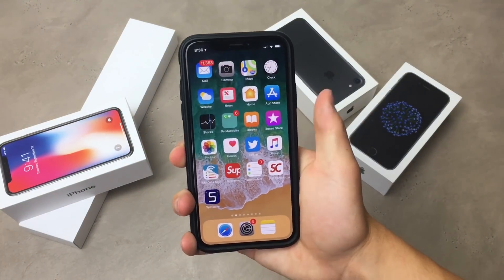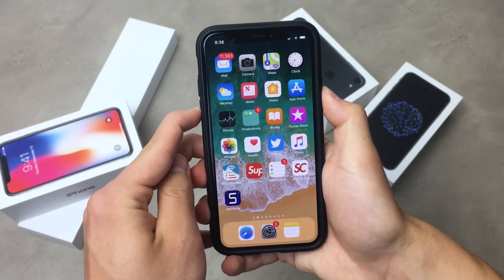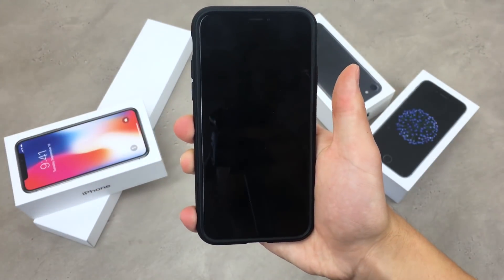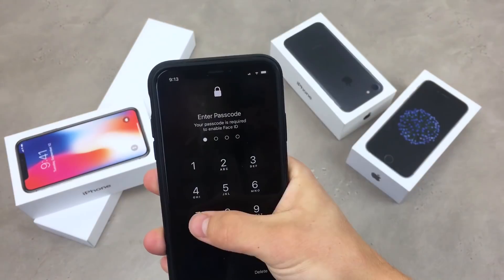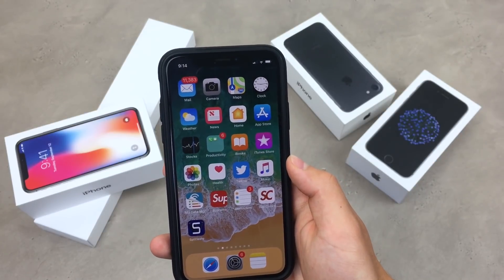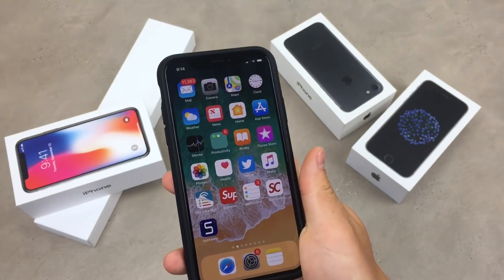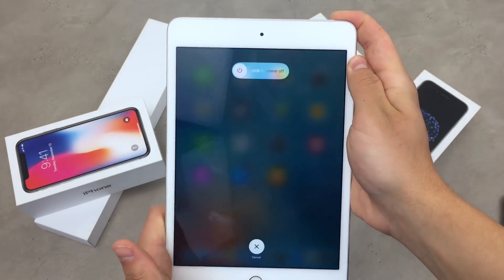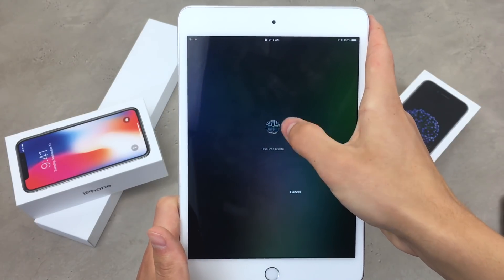Remove Animation iOS 11 - No Jailbreak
I'm going to show you how to turn off iPhone animations, how to remove animations on iOS 11, iOS 10 how to disable animations on iPhone 6, 6s or any other compatible iOS Device.